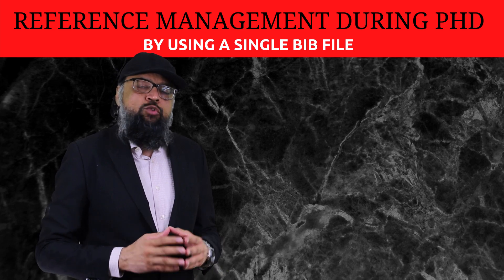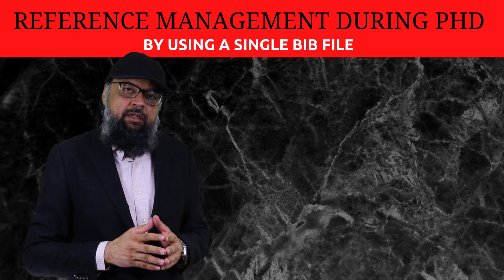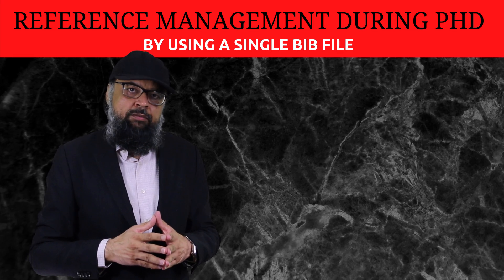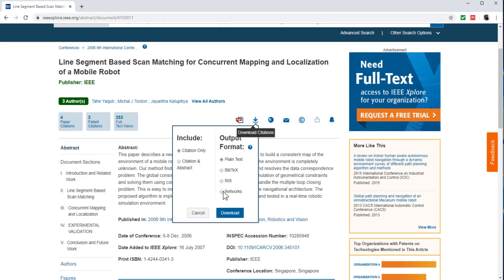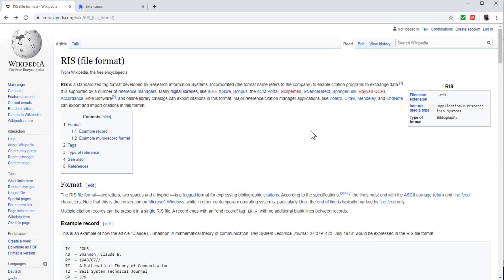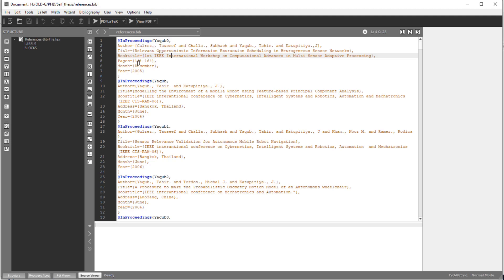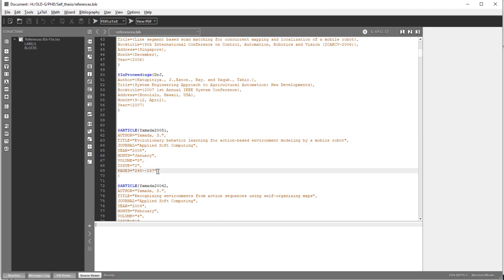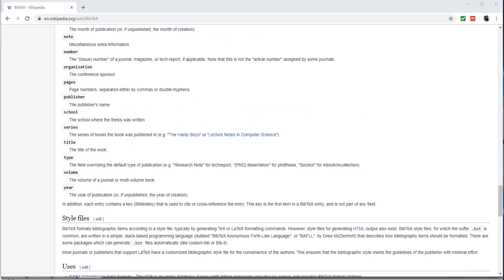Reference Management During PhD Using a Single Bib File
Next Watch this:
How to Make a Questionnaire for Research

As a PhD student you want to read and collect many research articles. Later when you write your thesis, you may want to cite most of those research papers in your thesis. Maintaining these references is called reference management and there are many ways to do that. In this video I will show you how can you achieve this by maintaining a single bibtex file and using latex for writing your thesis. When you do that you only need one latex template for your thesis and one .bib file for all your references. Then you can cite any article by simple using \cite which is a latex command to cite the reference. In first part of the video i wil explain various citation formats such as bibtex, RIS (Research Information System), Refworks, plaintext etc. Then I will show you how to download a bibtex entry from IEEE explore database, how this bibtex entry look like and what are the fields in this bibtex entry. This will help you with reference management for you PhD thesis.